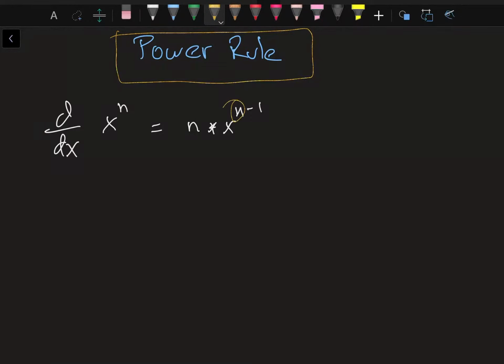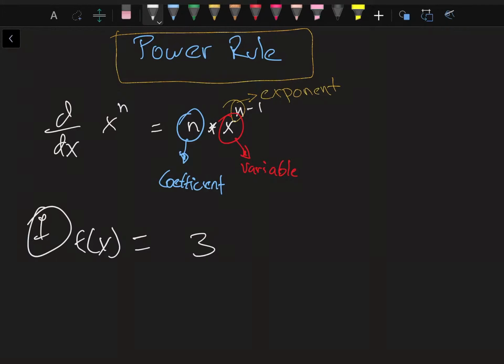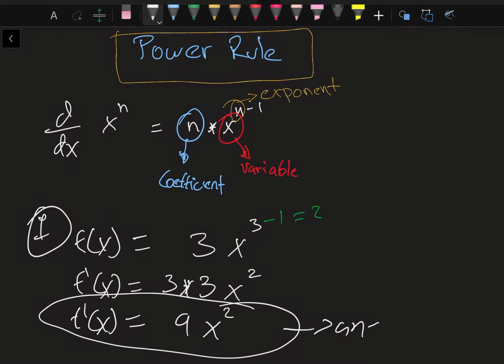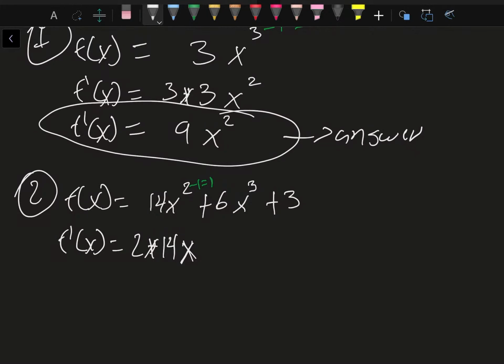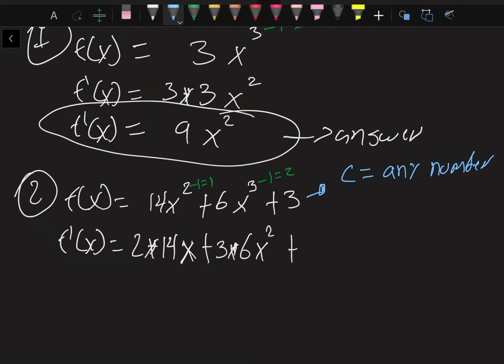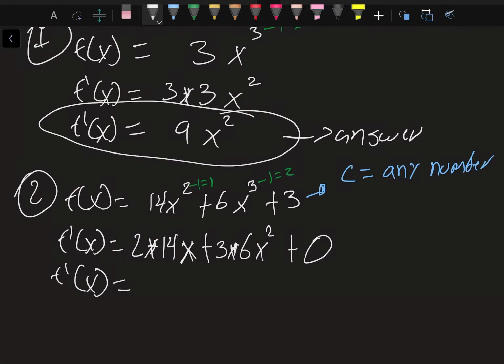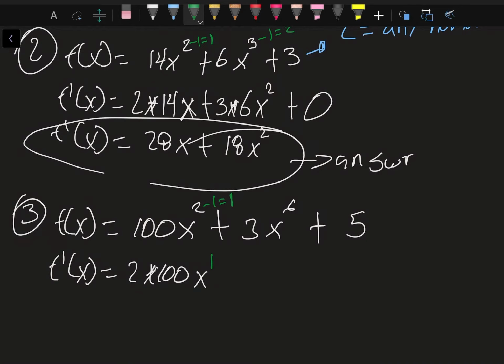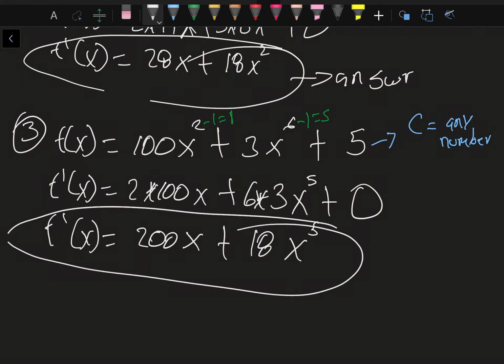Calculus 1, Power Rule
Examples of derivatives using the power rule.